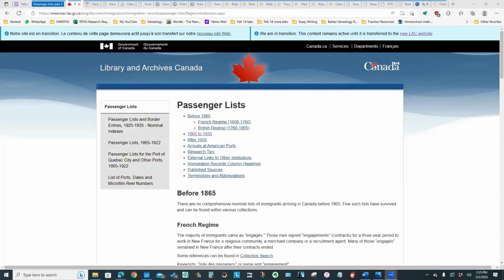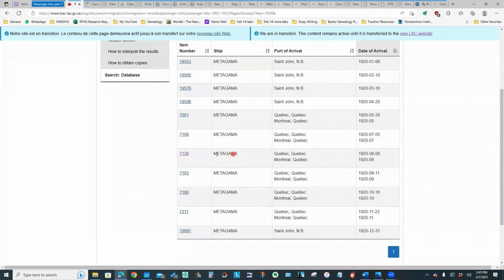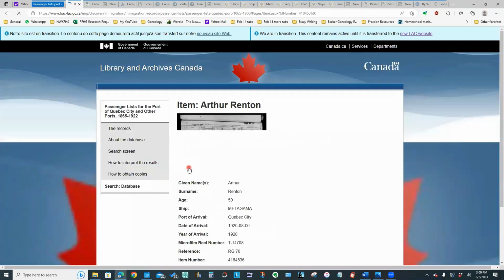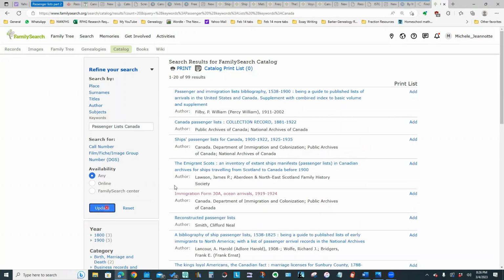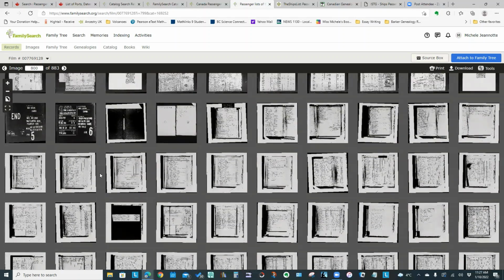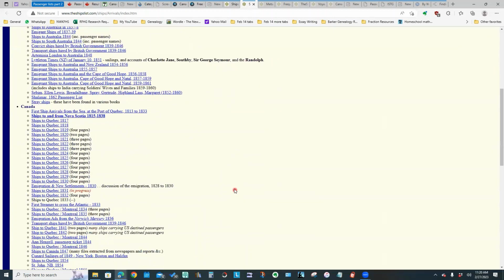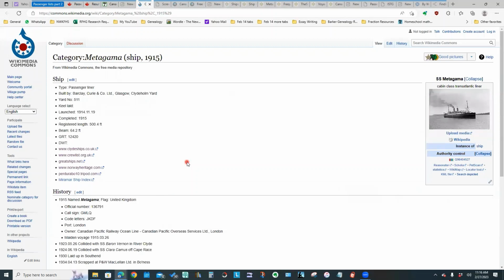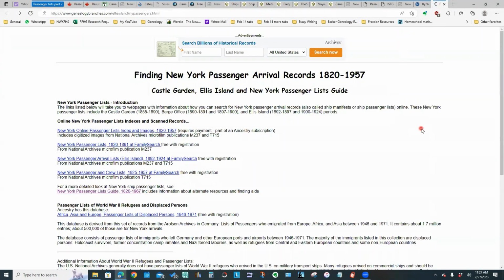Passenger Lists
Mondays With Michele (February 27, 2023): This week’s video is about passenger lists: where to find them and what clues they might provide. Although many of the websites focus on North American passenger lists, we will be looking at some with links to Australian, New Zealand and South African resources.

Table of Contents:
00:00 Introduction
00:27 Library and Archives Canada
12:31 FamilySearch
19:24 TheShipsList
25:39 Olive Tree Genealogy
27:00 Wikimedia
28:20 GG Archives
30:22 Immigrant Ships Transcribers Guild
31:53 National Archives (US): St. Albans Lists
32:40 Genealogy Branches website: New York Passenger Arrival Records